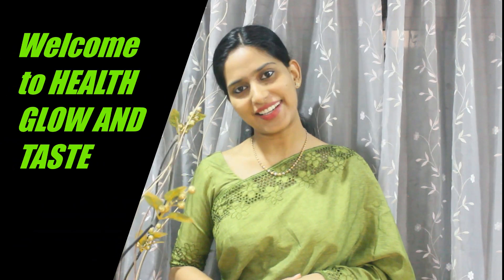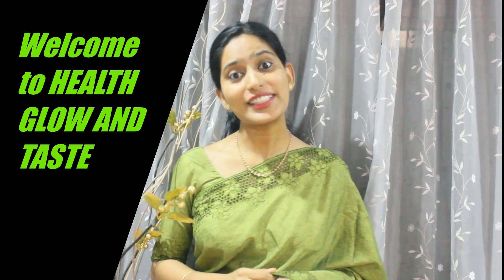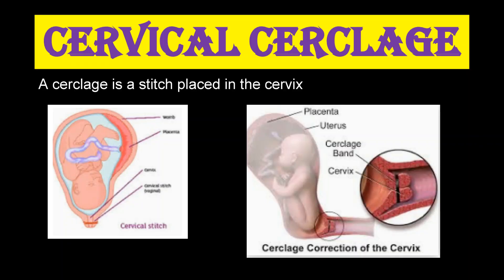Short Cervix during pregnancy in Malayalam│Pregnancy & Lactation Series #73.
In this video I will be discussing Causes, Symptoms, Diagnosis, Treatment, Complications of Short Cervix during Pregnancy and Precautions to be taken.

BATHING AND SKINCARE PRODUCTS FOR JUAN MARIA

BABY SOAP:
Sebamed Baby Soap
Himalaya Baby Soap

BABY SHAMPOO:
Himalaya Baby Shampoo

BABY LOTION:
Cetaphil Baby Lotion
Himalaya Baby Lotion

DIAPER RASH CREAM:
Himalaya Diaper Rash Cream

BABY WET WIPES:
Himalaya Baby Wipes

OTHER BABY PRODUCTS:
BABY HAIR COMB: MEME

DIAPER:
Pampers Active Baby Diapers, New Born
Quick Dry Bed Protector Sheet Small
Cotton Washcloths Napkin Hankies for New Borns

FEEDING BOTTLE
FEEDING BOTTLE WITH SPOON

FORMULA FEED:
NAN PRO Nestle 1 Infant Formula, Upto 6 months, 400g
Baby Nail Cutter
Pigeon Nose Cleaner
Tiny Care Easy wear Baby Nappi-Diaper Panty - M (Pack of 3)
POTTY TRAINING SEAT
TOILET SEAT WITH HANDLE

PRODUCTS FOR JEESA:

Pigeon Natural Fit Silicone Nipple Shield
Pigeon Manual Breast Pump With pp200ml - Standard

GOLDSTROMS Women's Nightdress FULLOPEN
Women's Maternity, Nursing, Feeding Bra
Vaseline Intensive Care Aloe Fresh Body Lotion
Lakme Sun Expert

NIVEA Lip Balm, Strawberry Shine
Lakme 9 to 5 Flawless Matte Complexion Compact, Almond

How to get smart and healthy baby (Pregnancy and Lactation Series #1)

11 Important precautions during Pregnancy (PLS #2)

How to Tackle discomforts during Pregnancy Part 1 ((PLS#3)

How to Tackle discomforts during Pregnancy Part 2 (PLS #4)

How to Tackle discomforts during Pregnancy Part 3 (PLS #5)

Urinary Tract Infection during pregnancy (PLS 6)

7 Basic Principles of Pregnancy Diet Pregnancy Diet Part 1 (PLS 7)

12 Tips to choose pregnancy Diet. Pregnancy Diet Part 2 (PLS 8)

Which foods to avoid during pregnancy. Pregnancy Diet Part 3 (PLS 9)